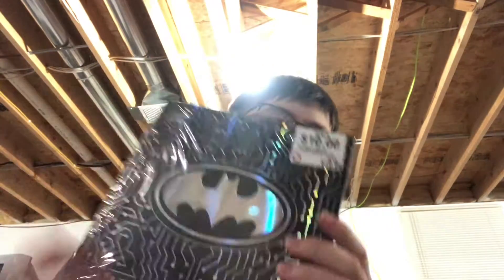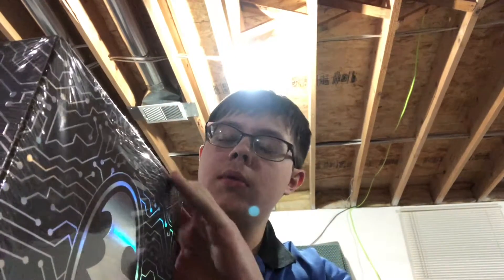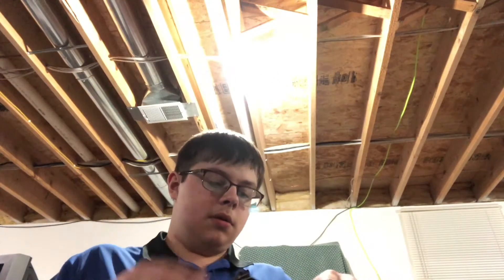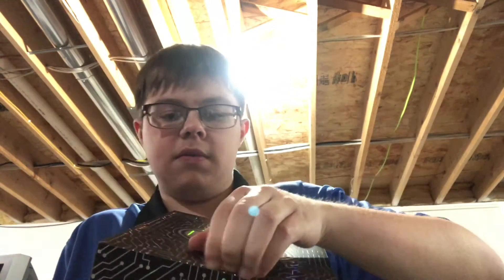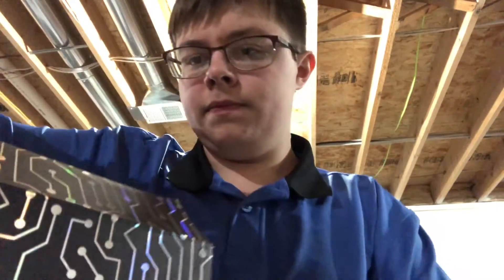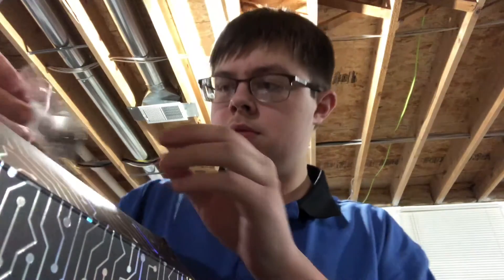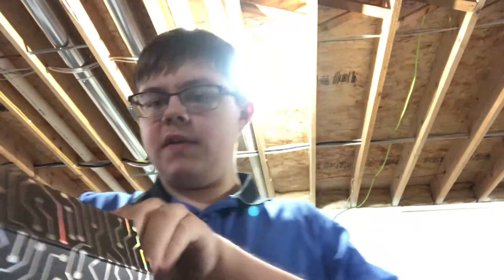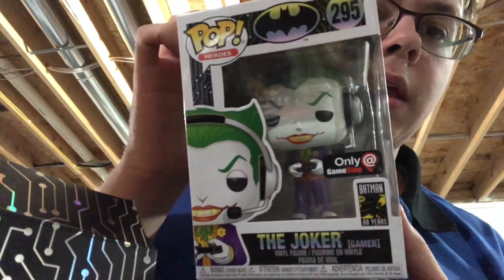Funko DC Gamer Mystery Box Unboxing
I unbox the Gamestop Exclusive DC Gamer Box.